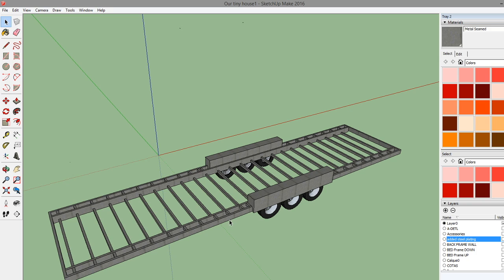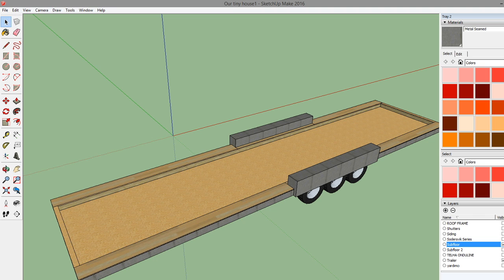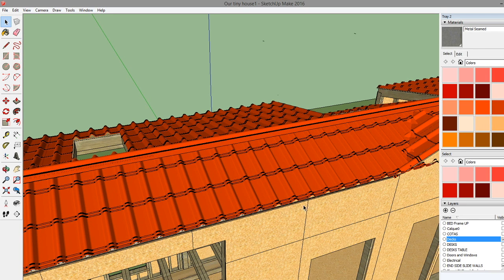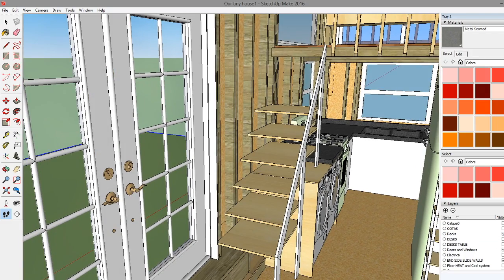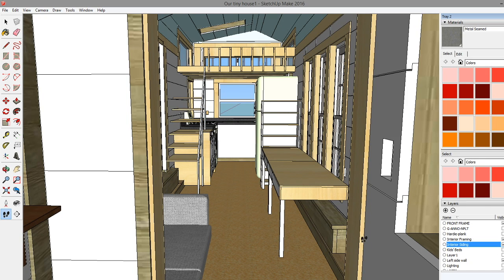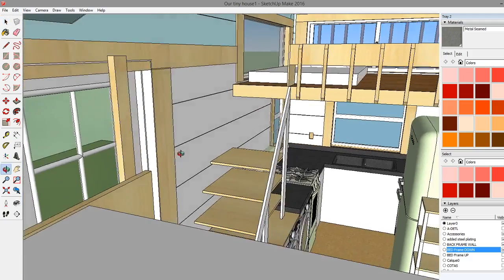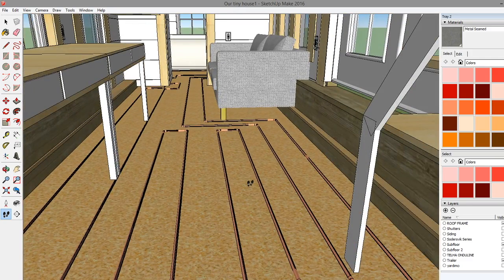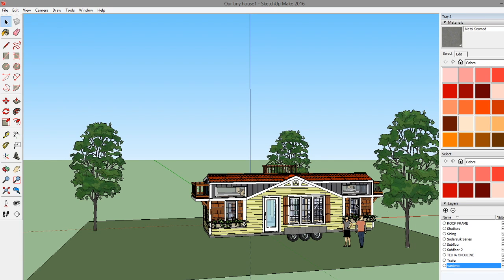Tiny House Build Plans Sketchup Model (Ep. 1) | Fly by Family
This is the Sketchup model of the tiny house we'll be building in just a few weeks! Join us for our tiny house build series!